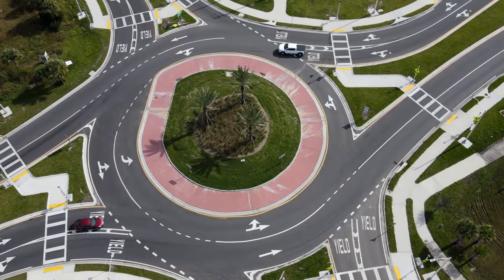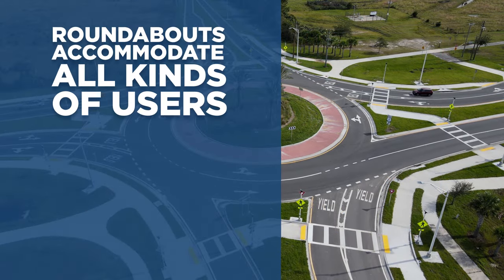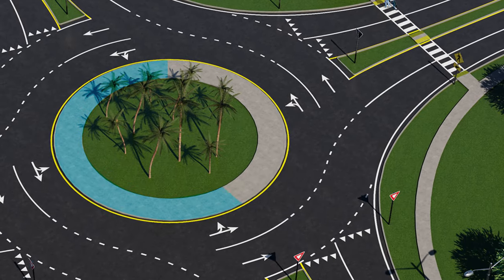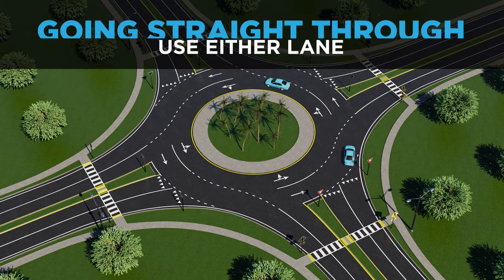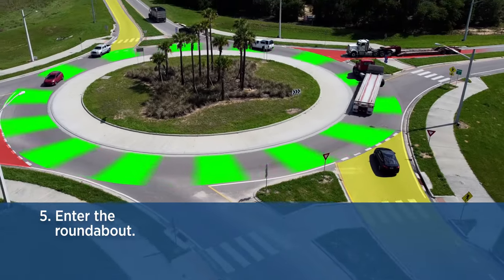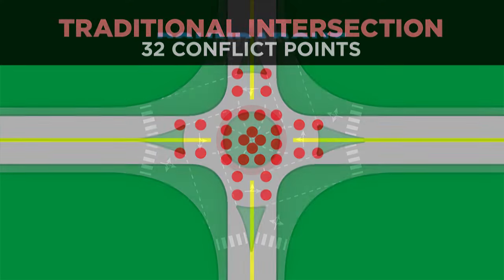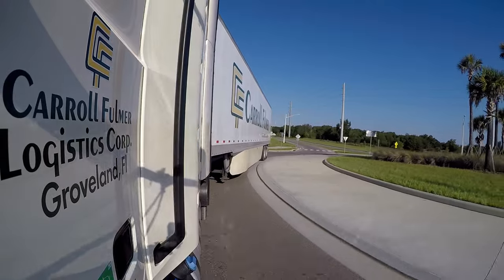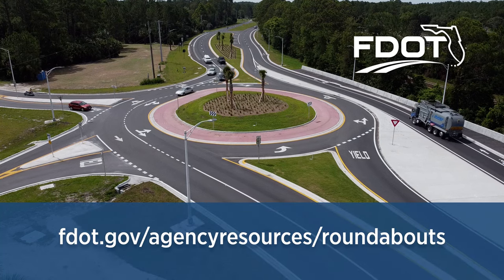2024-07-09 Roundabouts Overview: Safer Intersections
Roundabouts and how to navigate them.